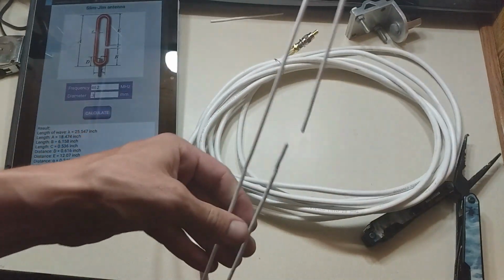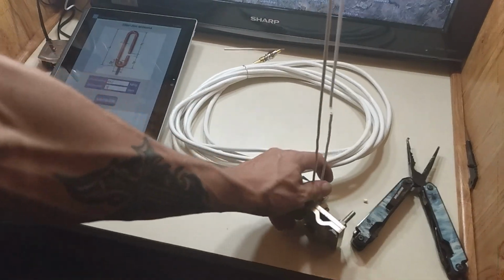How To Build GMRS SLIM JIM ANTENNA, BAOFENG. HOME BREWED SLIM-JIM ANTENNA.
ARIZONA'S ADVENTURES,
GMRS ANTENNA,
BAOFENG,
HOW TO BUILD A GMRS ANTENNA,
HOW TO BUILD SLIM-JIM ANTENNA,
HOME BREWED ANTENNA,
HOME BREWED GMRS ANTENNAS,

BAOFENG BF-R3 TRI-BAND RADIO,

SMA MAIL AND FEMAIL TO COAX CONNECTORS,